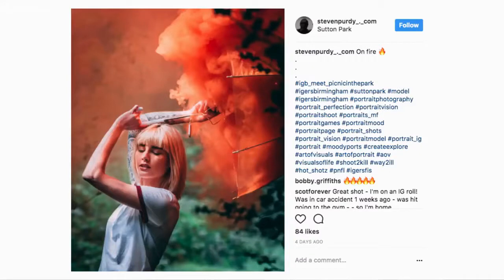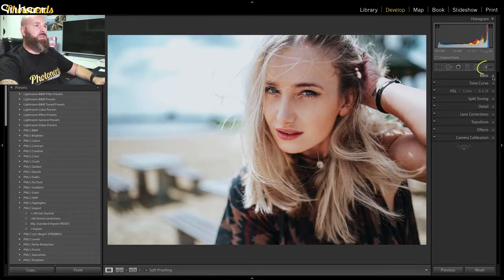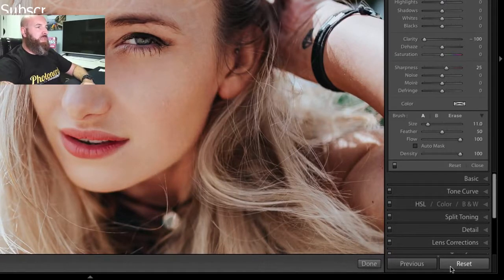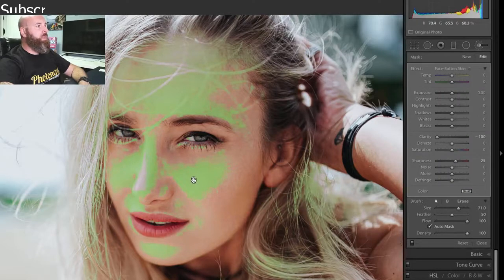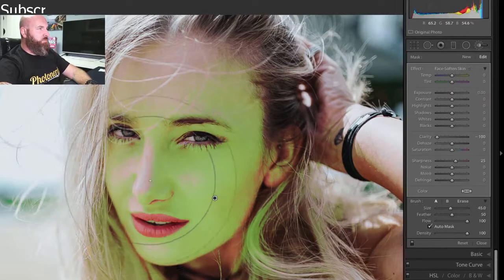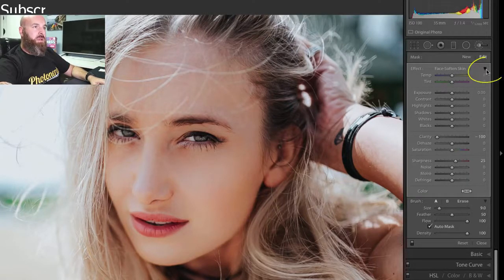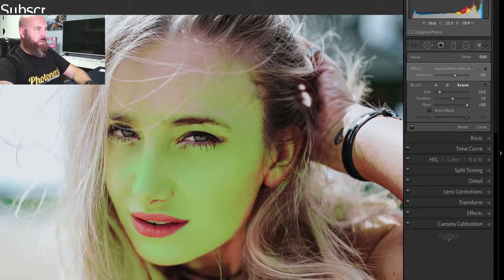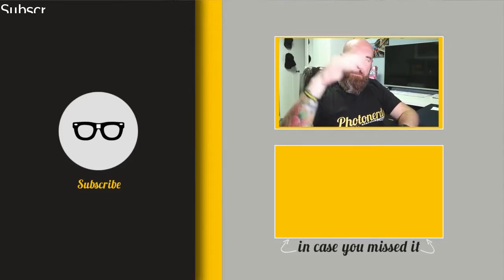How To Smooth Skin in Adobe Lightroom CC